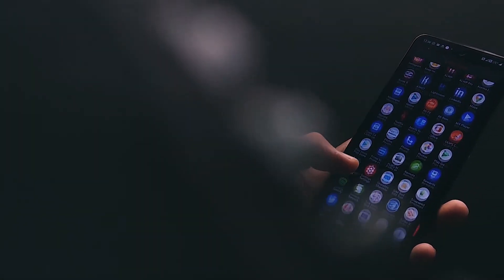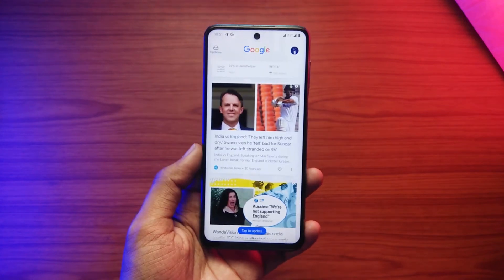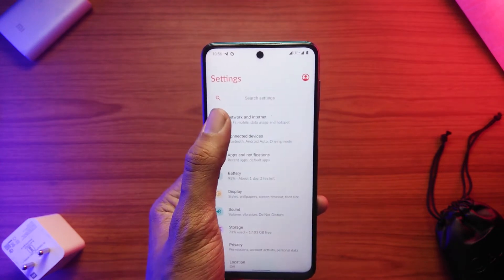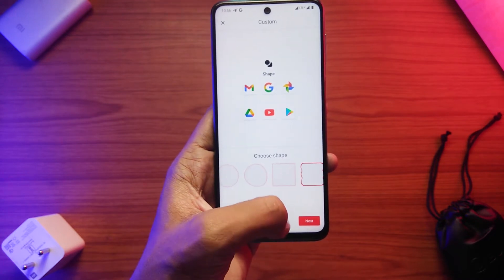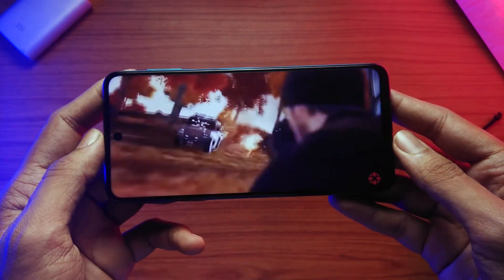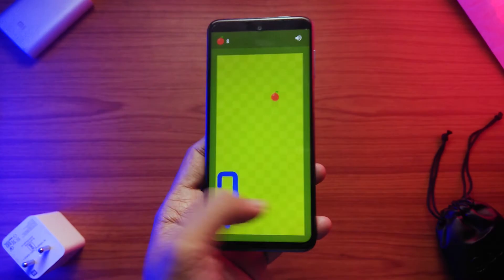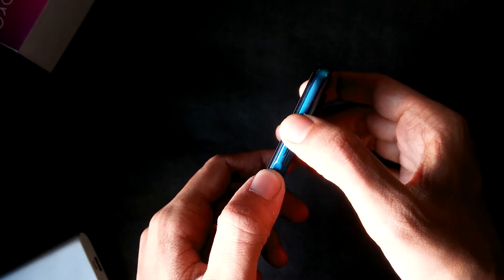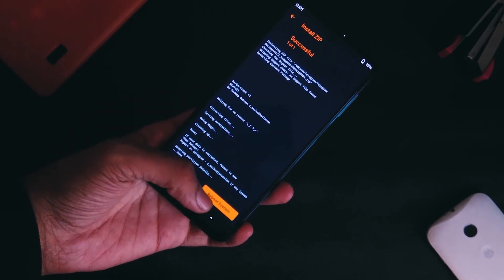Pixel Plus UI for Poco M2 Pro/Redmi Note 9 Pro/Pro Max | Most Minimalist ROM Ever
Timestamp:
00:00 Start